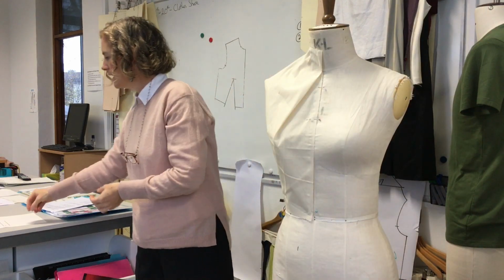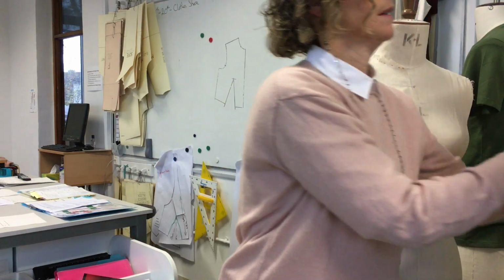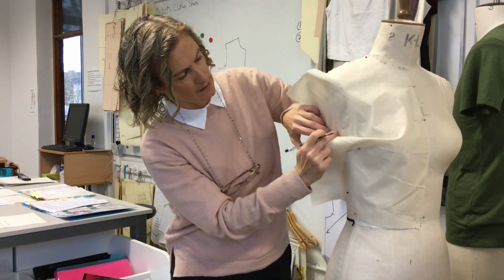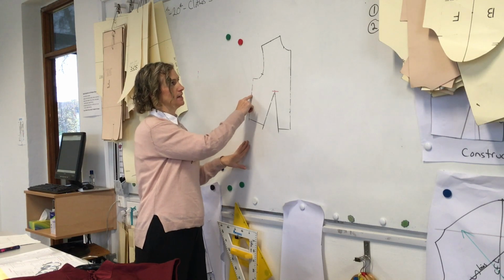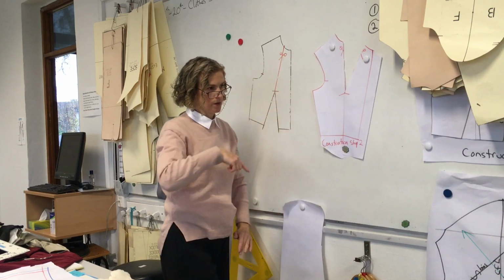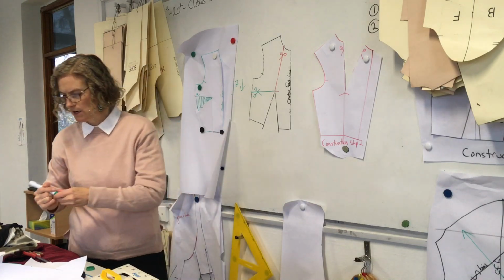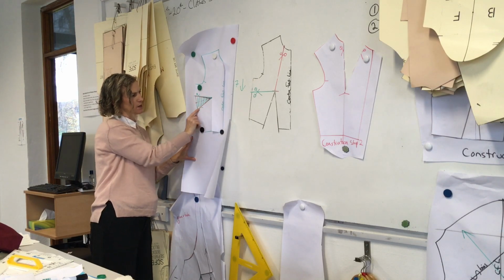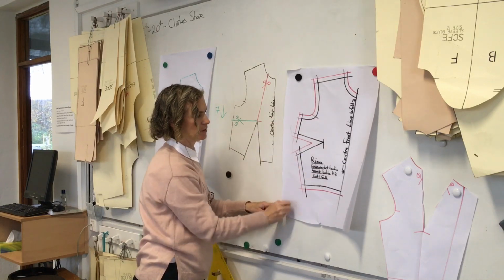Dart Manipulation - Draping and Flat Pattern Demonstration - Level 5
This video is designed to assist SCFE Fashion Design students on their Drafting Samples project.  The video contains a basic demonstration of manipulating fabric around the bust shape of a dress stand to achieve different dart positions, particularly the under-arm dart position.  Then there is a demonstration of how to manipulate the dart in the same way by flat pattern cutting.